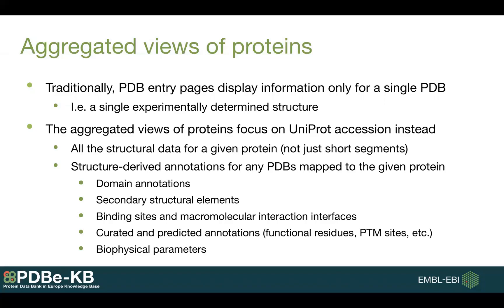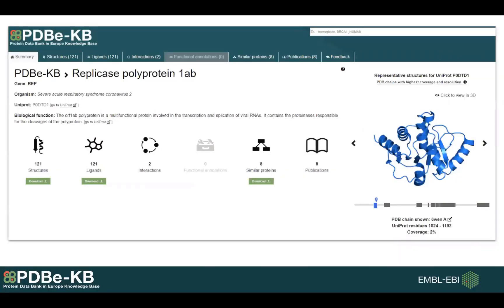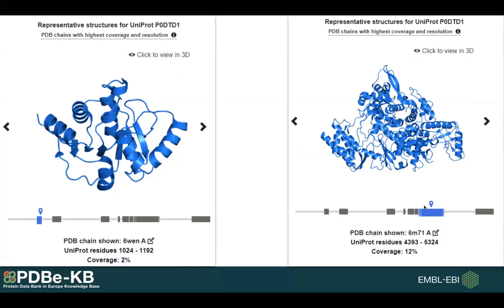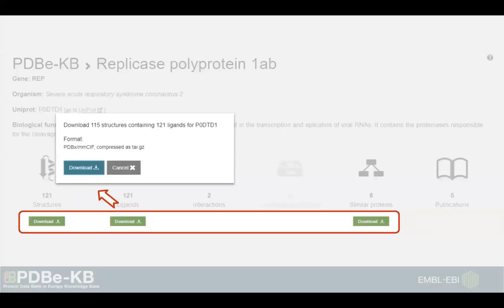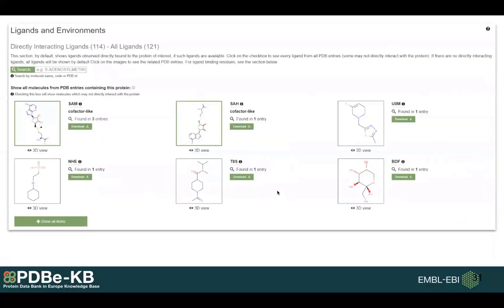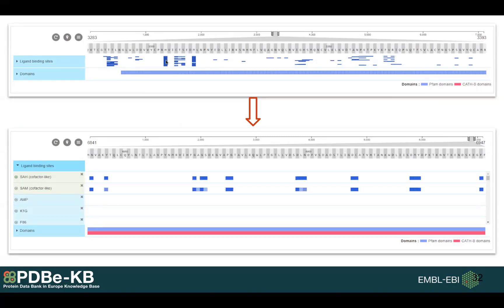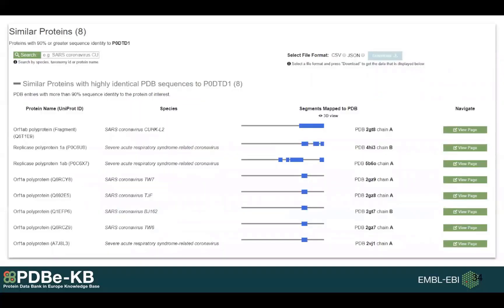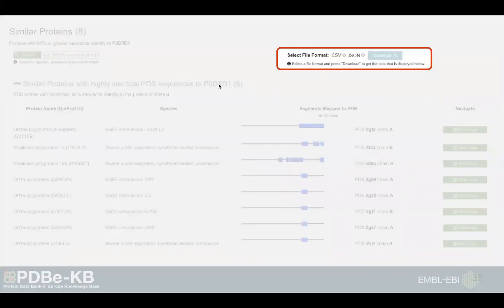PDBe-KB COVID-19 Data Portal - find all structure data for SARS-CoV-2 proteins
To support research efforts to understand more about the SARS-CoV-2 virus and the structures of its proteins, we have created dedicated PDBe-KB pages to highlight important structural features from released PDB entries. This video highlights some of the features available on these pages and helps you to navigate some of the new functionality.